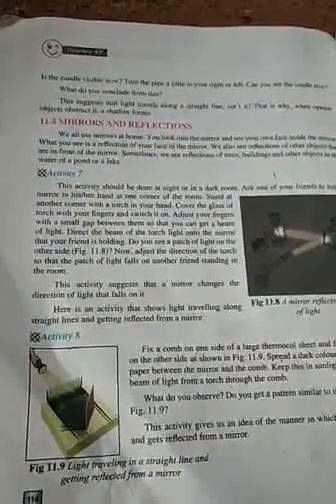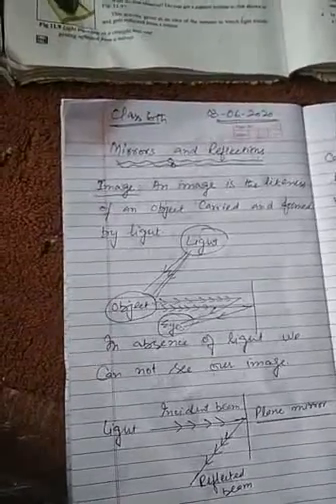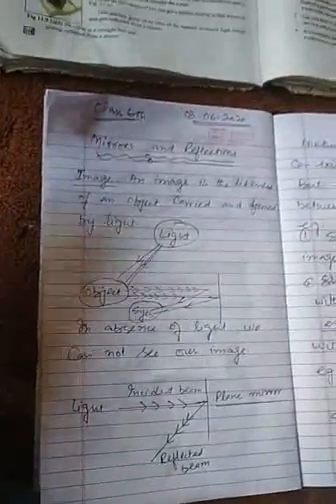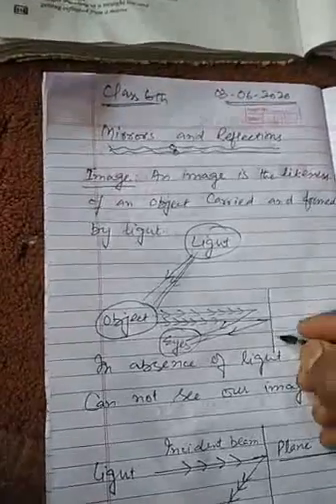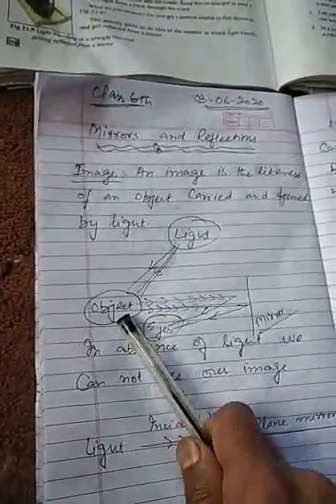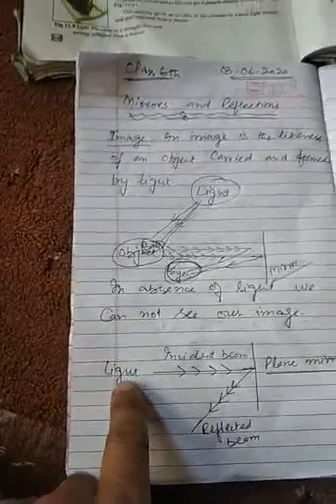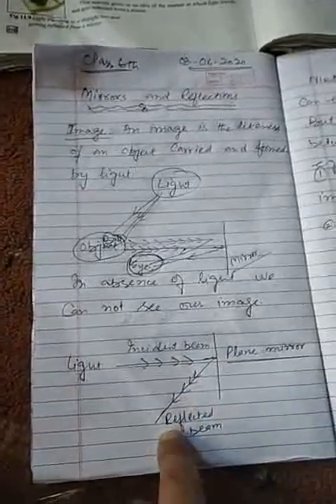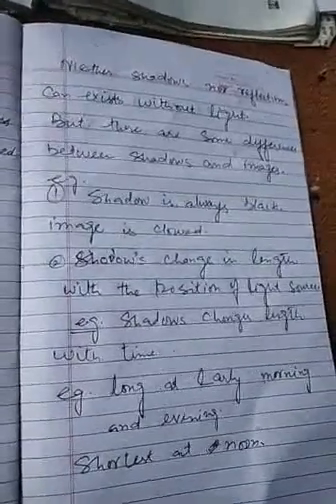6th Science. Mirrors and Reflections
By Malik Zubair Tr UPS Shahnagri